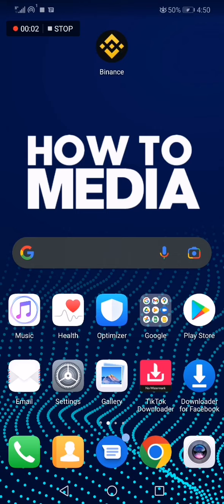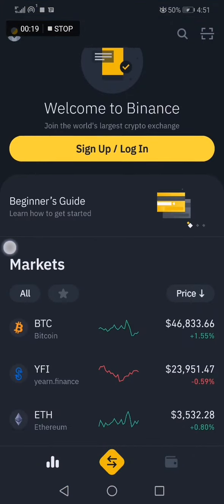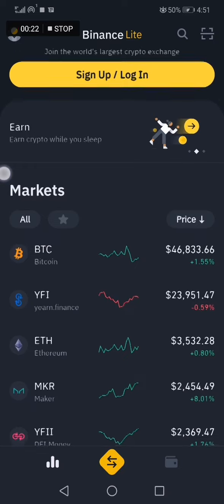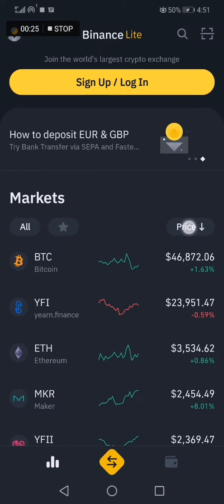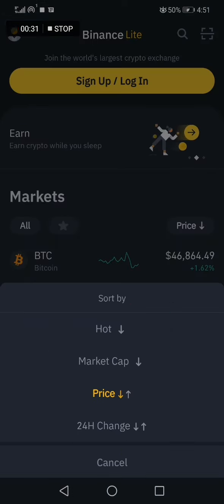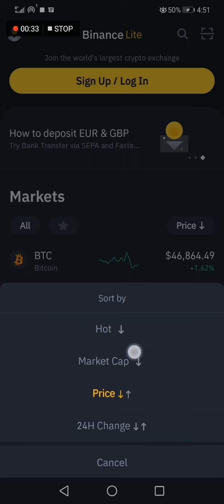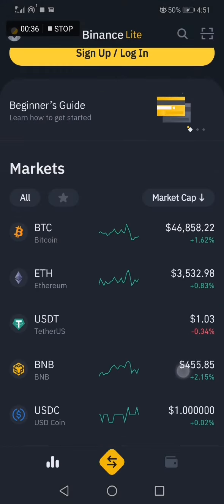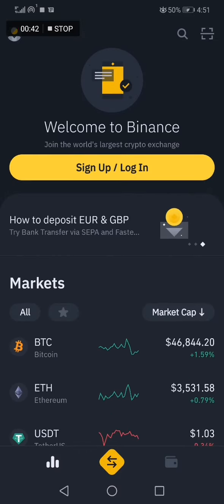How To Sort Markets By The Marketcap on Binance App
How T oSort Markets By The Marketcap on Binance App

in this video we discuss :